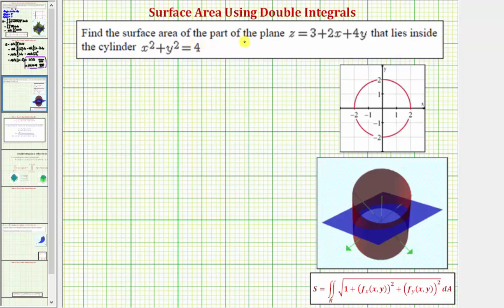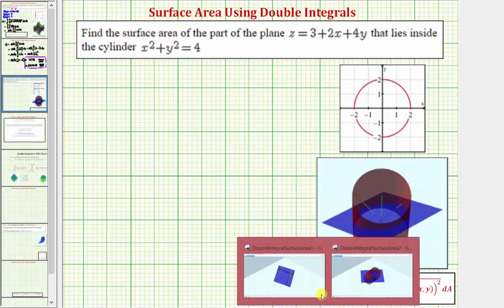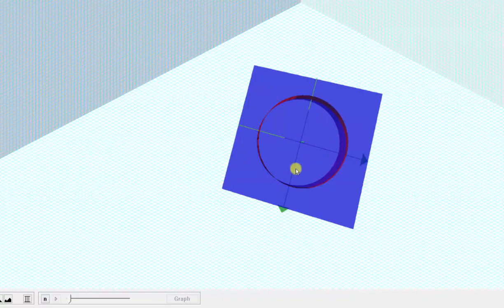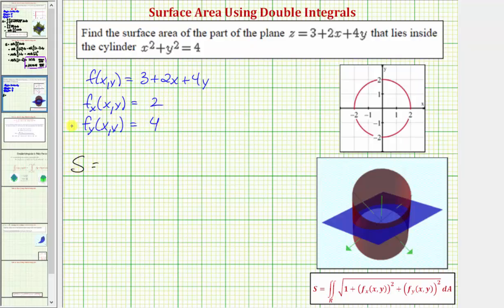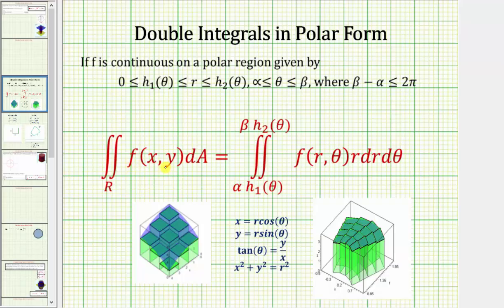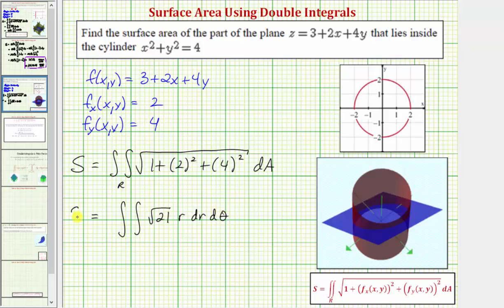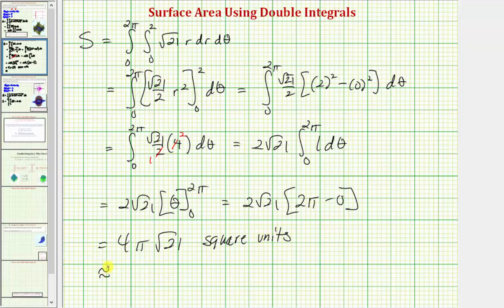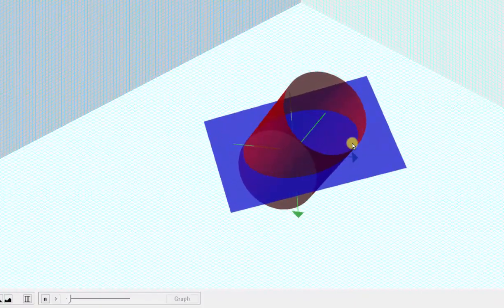Double Integrals - Surface Area over a Circle Using Polar Coordinates (Basic)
This video explains how to determine the surface area of a plane over a circular region in the xy plane using polar coordinates.